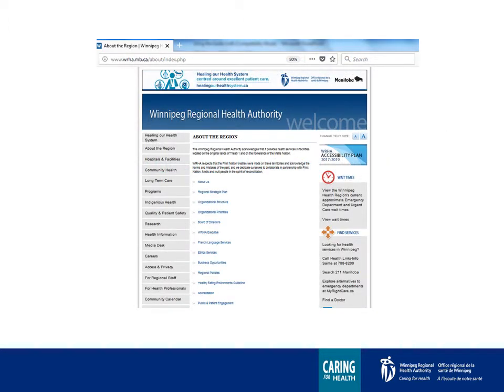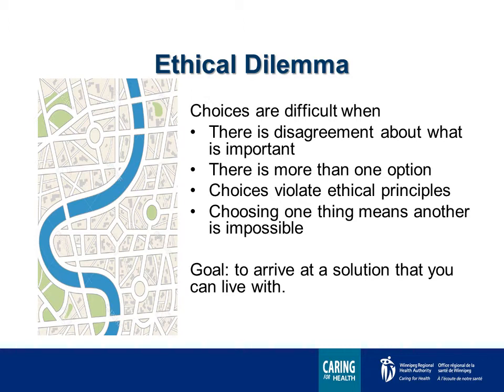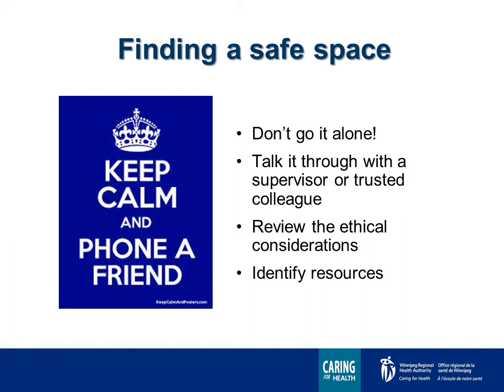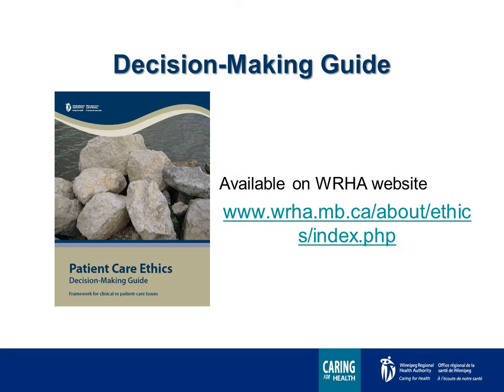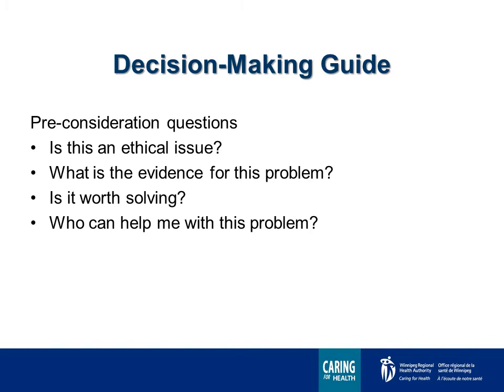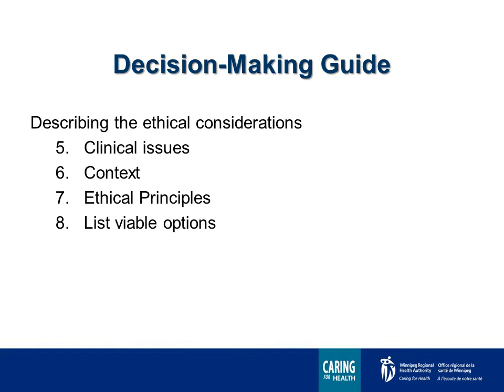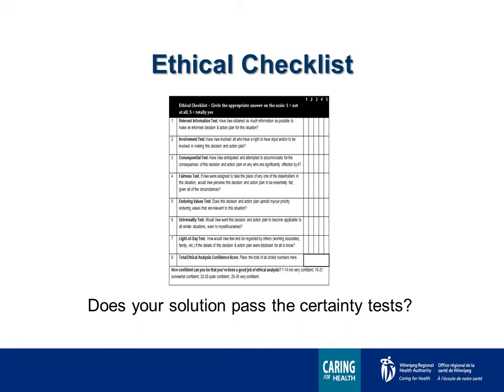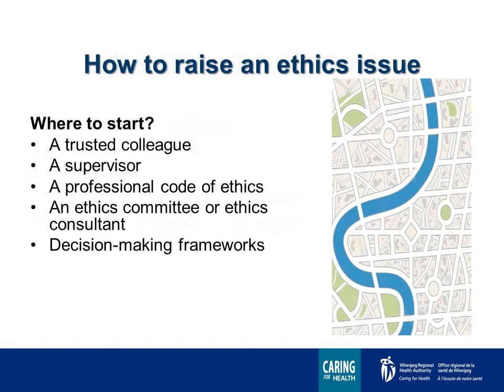Using the WRHA Ethical Decision Making Guide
Short tutorial on using the WRHA Ethical Decision Guides.